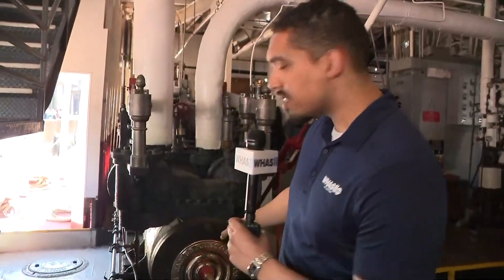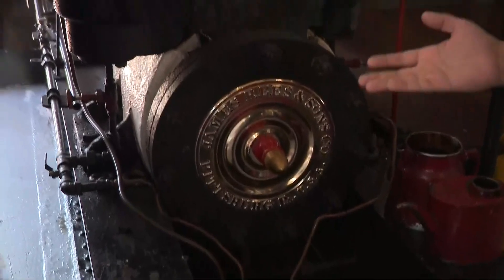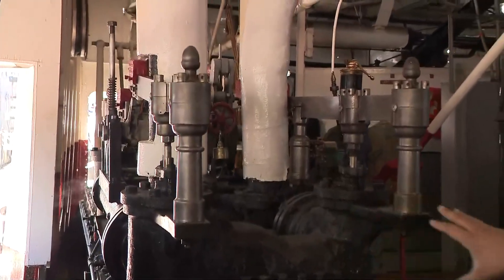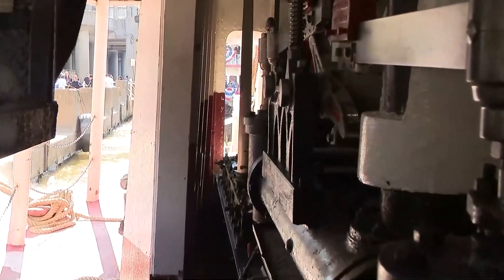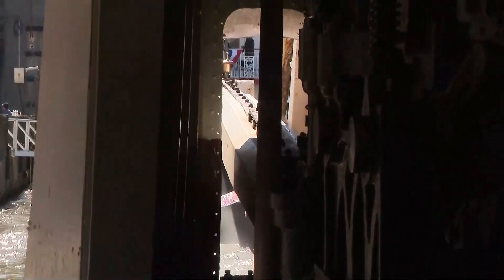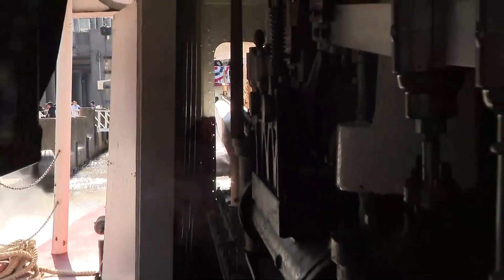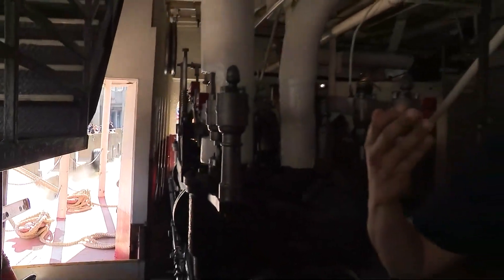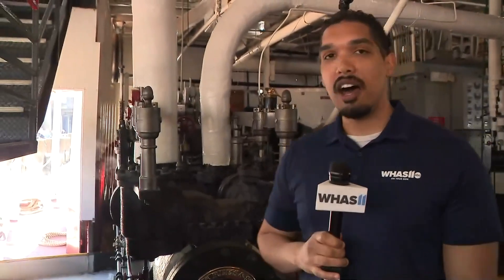Annual Great Steamboat Race to kick off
The Belle of Louisville is set to take on the Belle of Cincinnati and the American Countess.